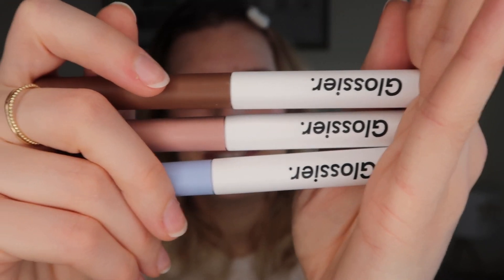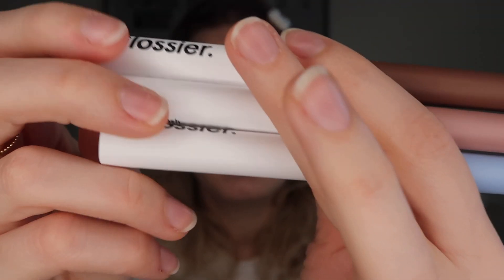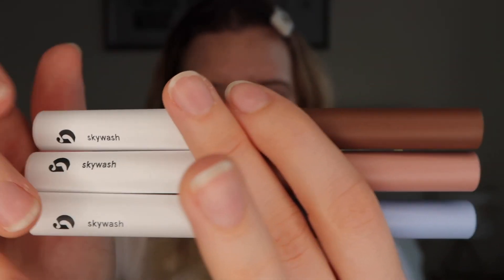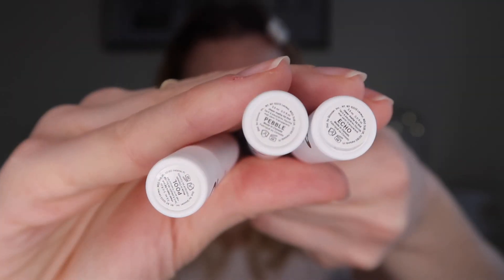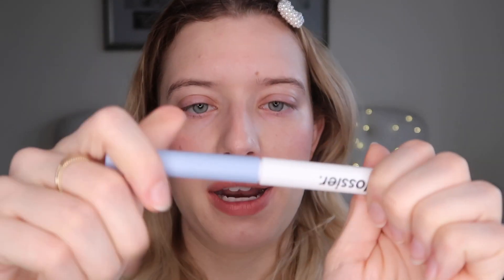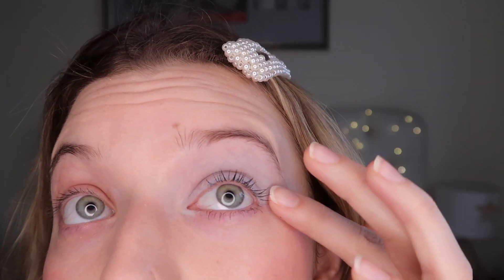GLOSSIER SKYWASH * New Glossier Product Review + First Impressions!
Glossier released a new product called Skywash! An easy-to-use matte eyeshadow with a powder-finish formula! Super excited to be reviewing this product and giving you my first impressions!